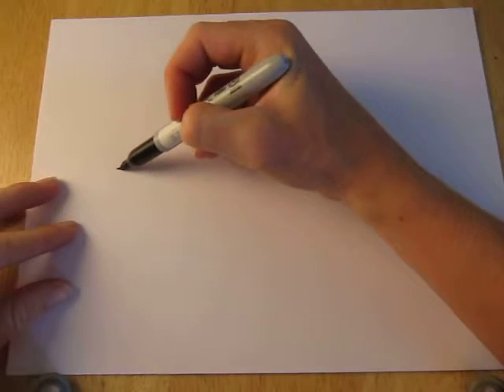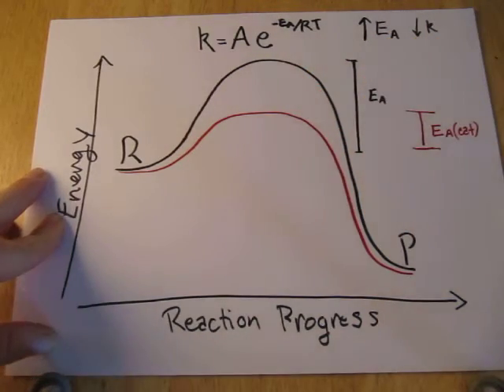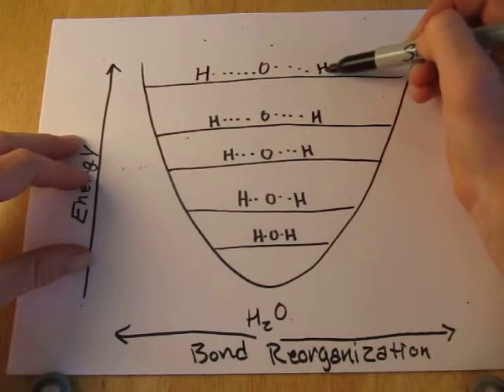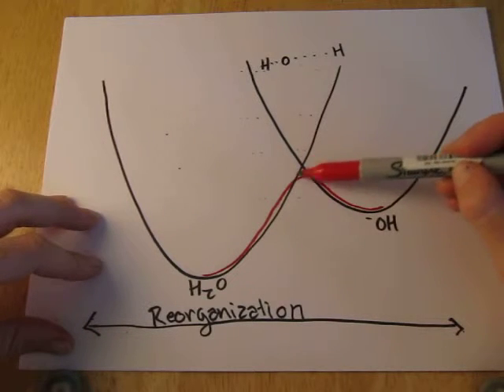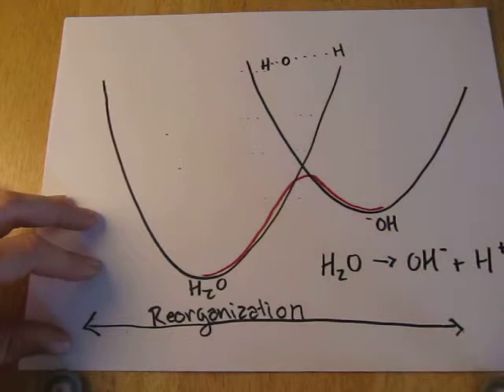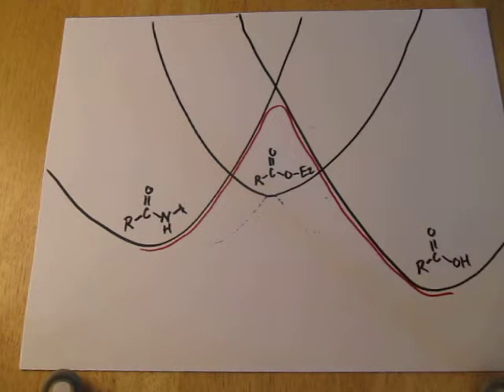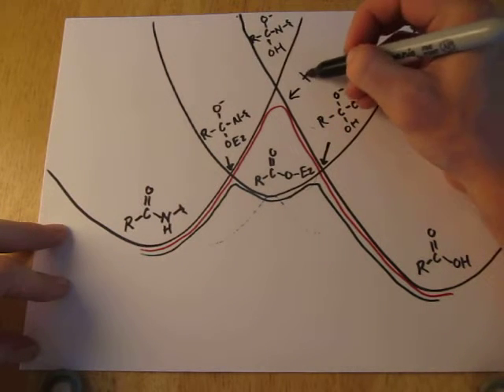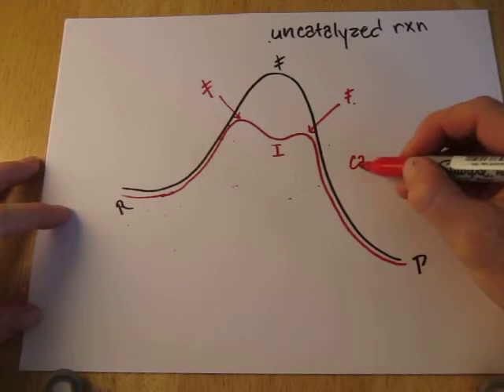Basics of Catalysis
Describes the energetic mechanisms of catalysis. Activation Energy.